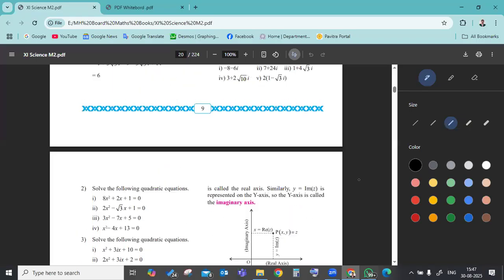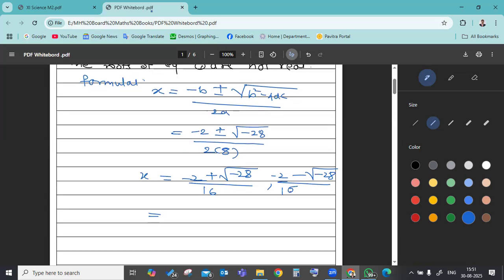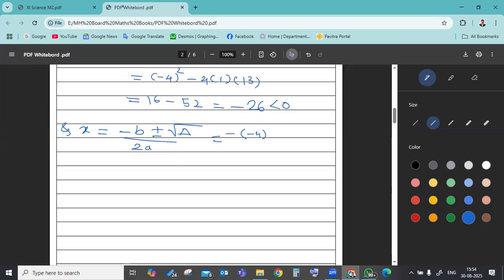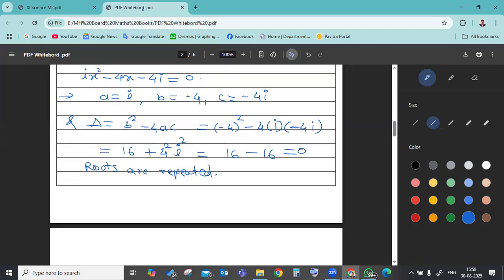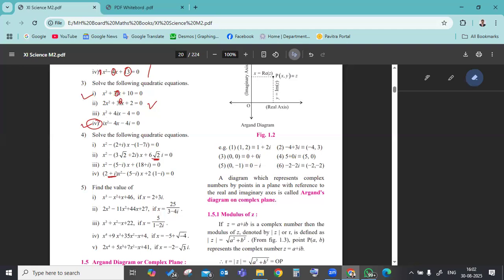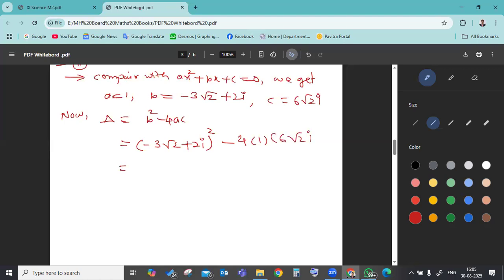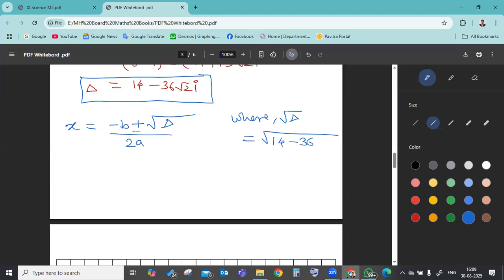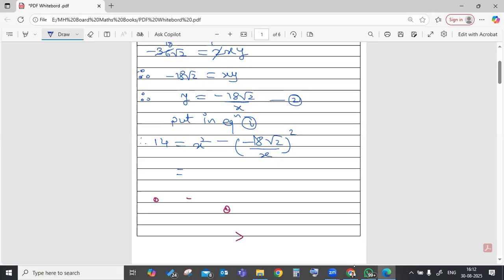Square root of a complex no